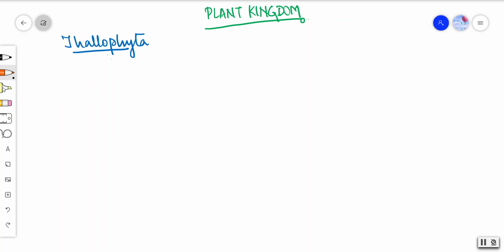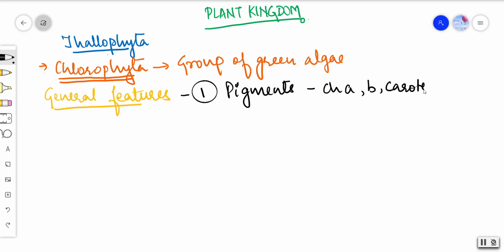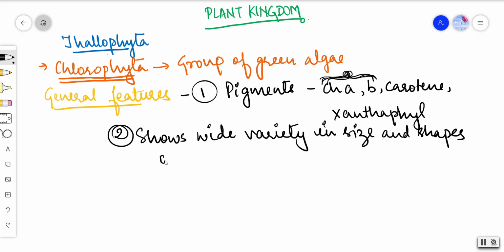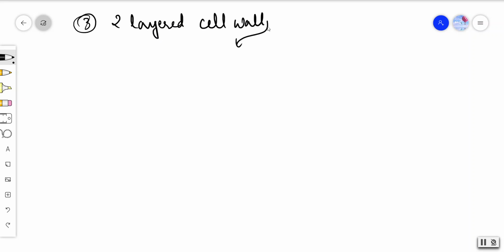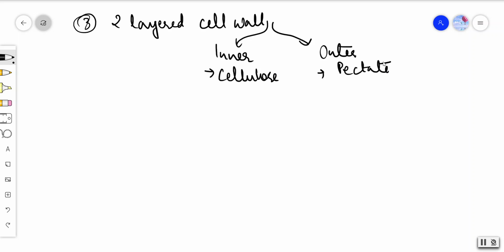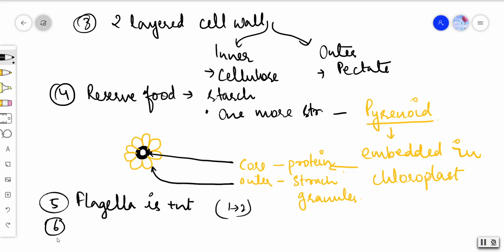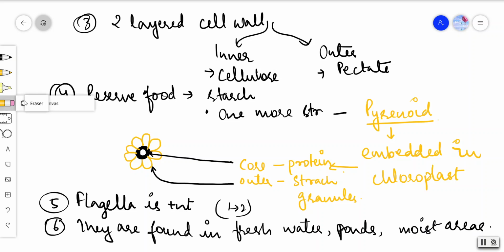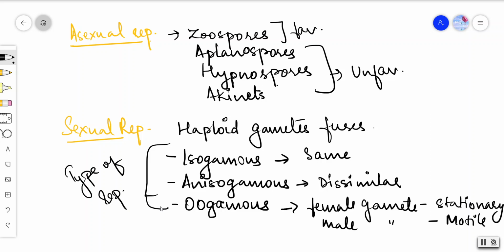Plant Kingdom | Chlorophyta(Green Algae)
Chlorophyta includes green algae like Chlamydomonas,Ulothrix, spirogyra, etc.

1. Link of Plant kingdom| general classification:-